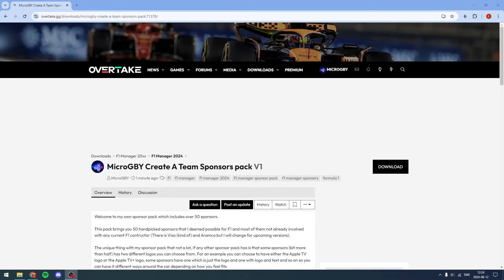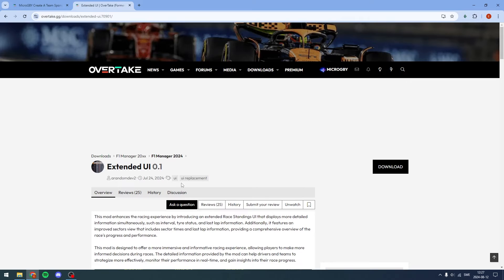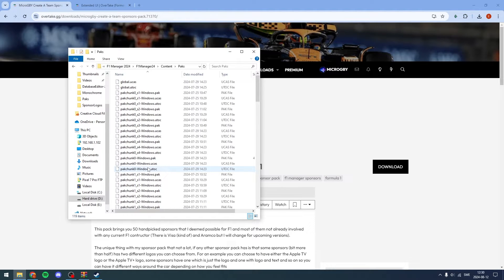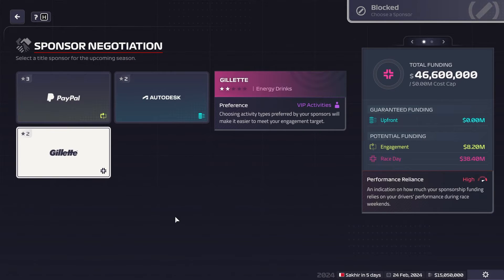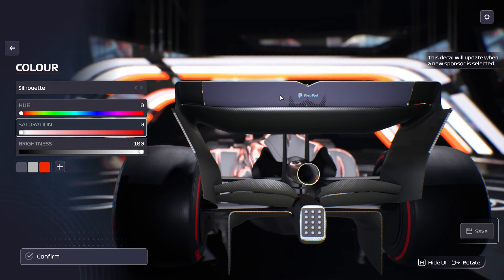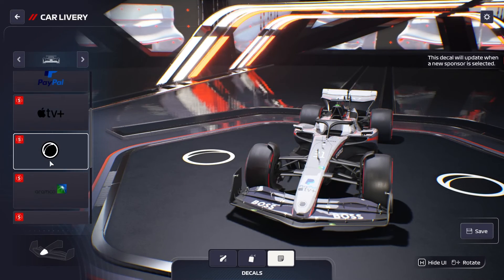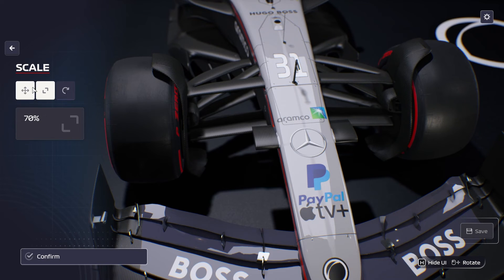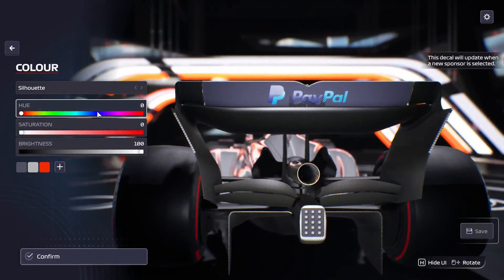How To Install Mods For F1 Manager 2024 (Very Easy And Simple)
In this video  I showed you how to install mods for F1 Manager 2024 and also how you can get my custom sponsor pack. Enjoy!

Thanks!